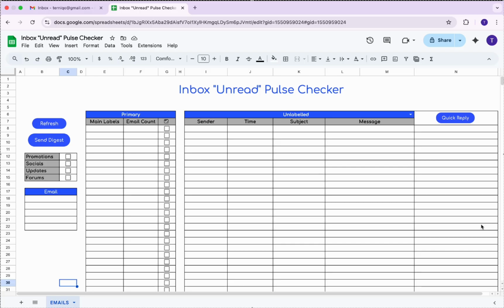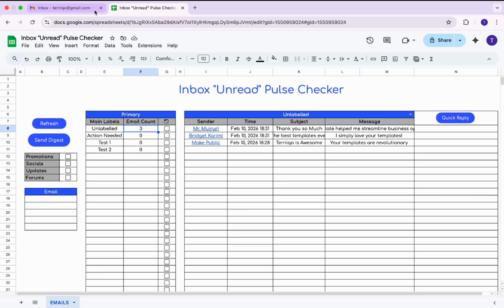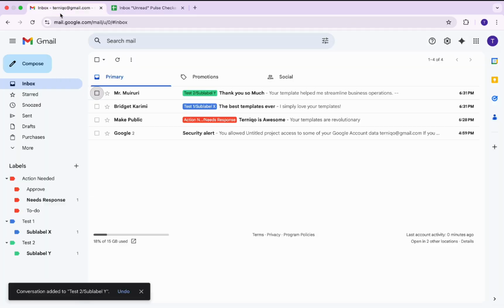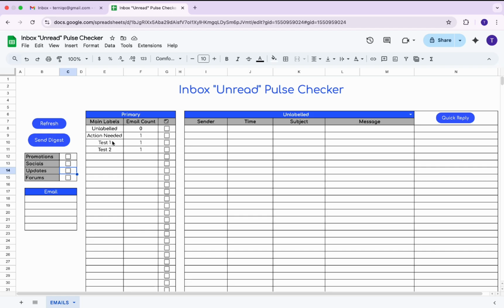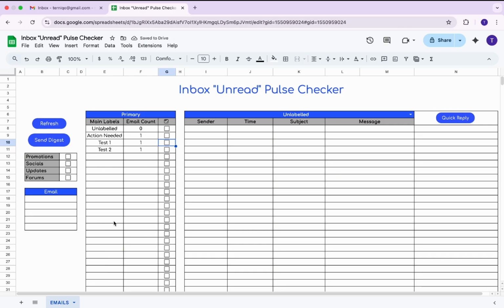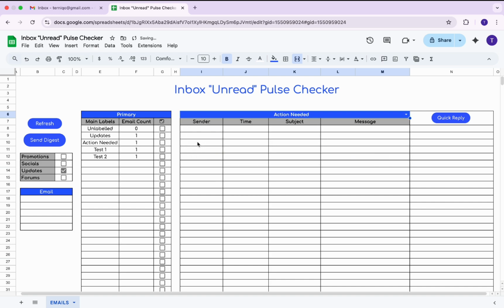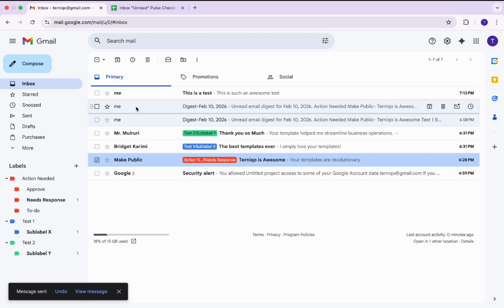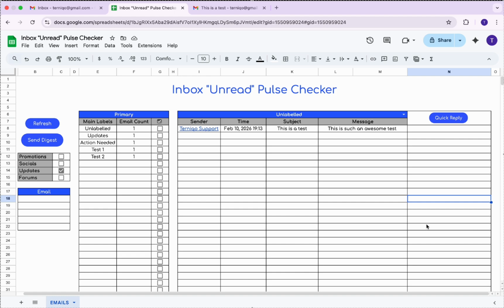Inbox 'Unread' Pulse Checker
The Inbox 'Unread' Pulse Checker is an inbox automation system that connects directly to Gmail to track unread emails by label, display detailed message previews, send formatted digest summaries, and reply to emails instantly from your template, helping freelancers, executive assistants, business owners, and teams reduce inbox overwhelm and manage unread emails more efficiently without switching between multiple tabs or tools.

Have questions, need help setting things up, or want a custom Google Sheets automation system built specifically for your workflow or business?